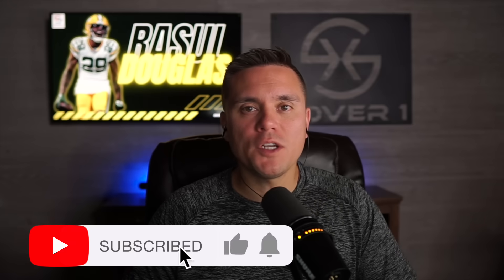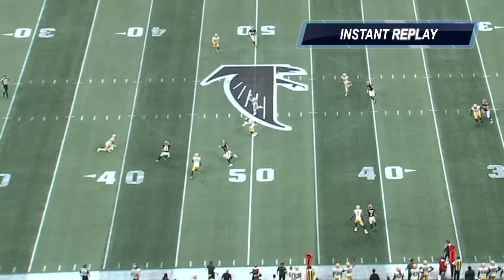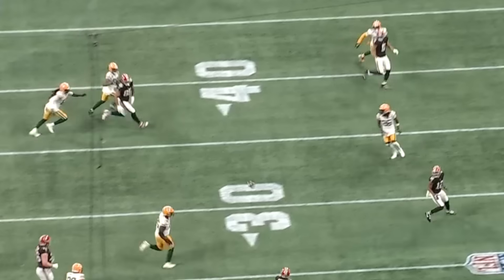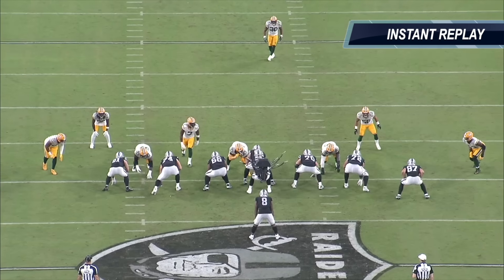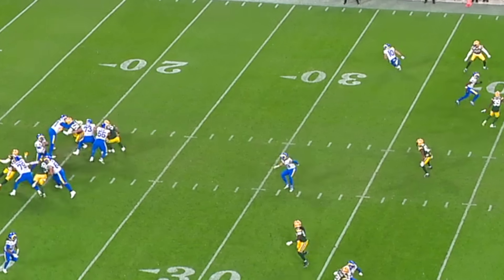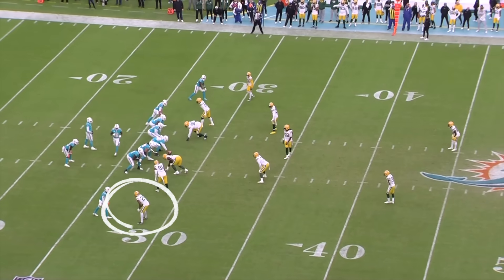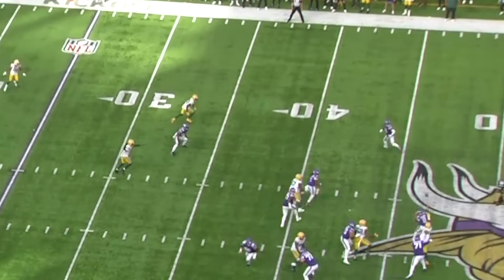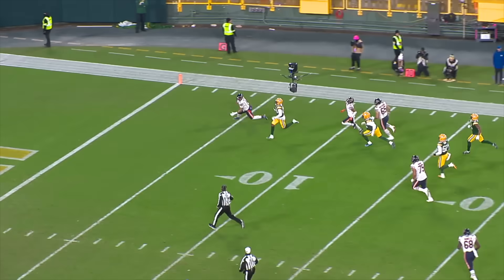How CB Rasul Douglas Elevates the Bills' Defense | FRF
In this video, we'll analyze Rasul Douglas' skills and traits, and discuss what he'll bring to the Buffalo Bills' defense. Get ready to see how he'll bolster the secondary and help the team's Super Bowl aspirations. Don't miss this in-depth analysis of Rasul Douglas's impact on the Bills.